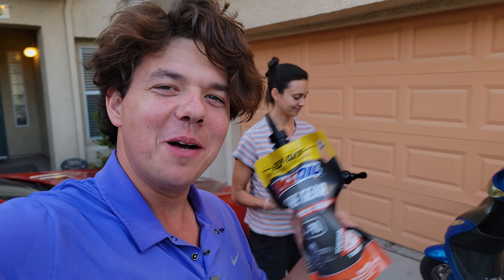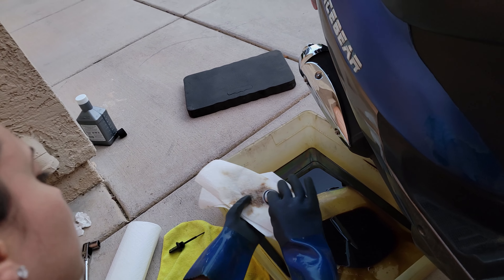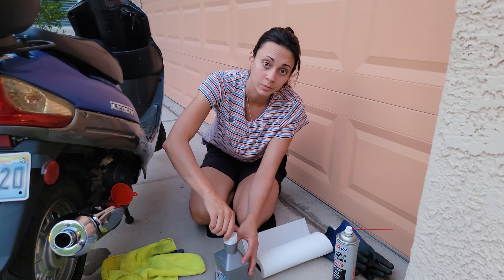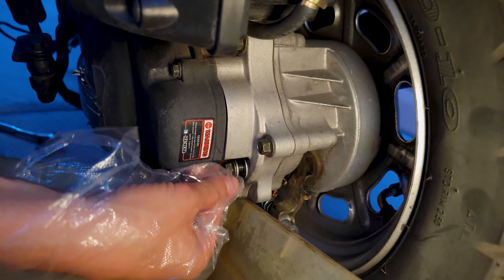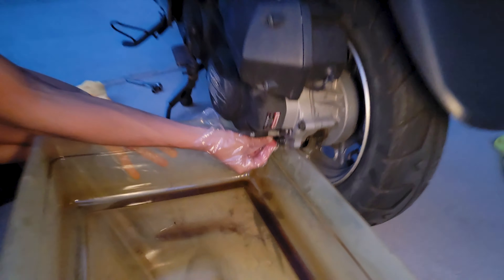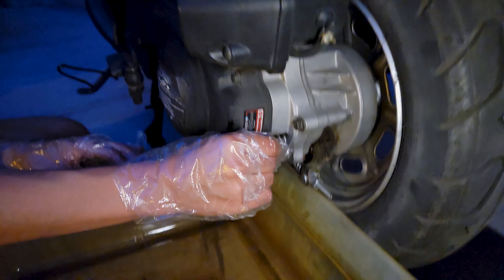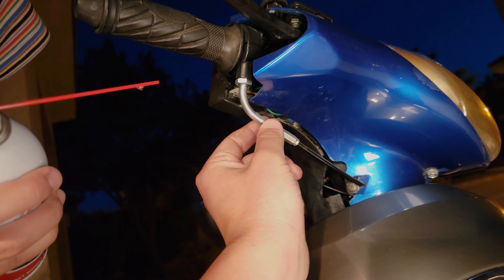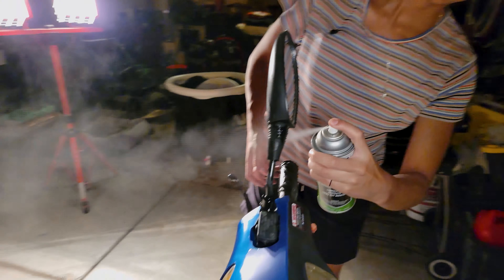Your 49CC Scooter is dying without this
Video Guide:
0:00 Intro
0:34 Cleaning Additives Flush - Fuel cleaner
2:20 Draining Maxwell (2015 Ice Bear)
3:17 Cleaning oil screen
4:38 Draining oil plug
5:00 Scooter Motor Oil
8:20 Checking oil level
9:50 Old Oil After Flush
10:05 Draining Gear Lube
12:03 Filling Gear Lube
18:37 Old Gear Lube
18:48 Lubing Cables MP
24:27 Rubber & Plastic Silicone Protection
27:23 Power Duo UCL & Dominator Octan booster - Upper cylinder lubricant
29:09 Test drive
30:40 1st time riding a 49cc scooter
32:27 Closing Notes
Your scooter can run better than brand new with these fluids!